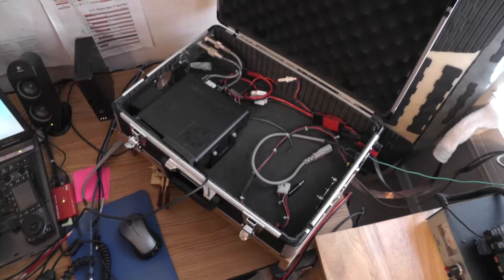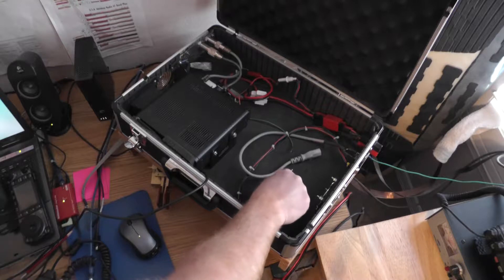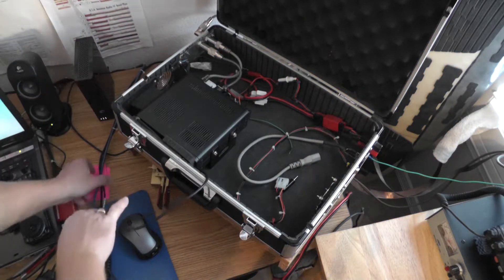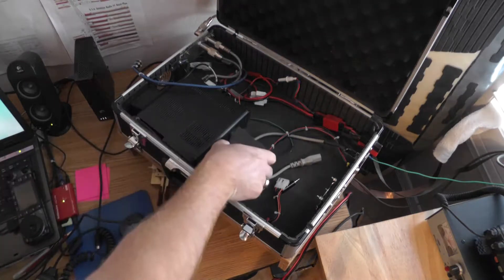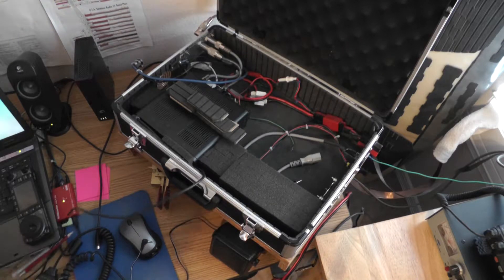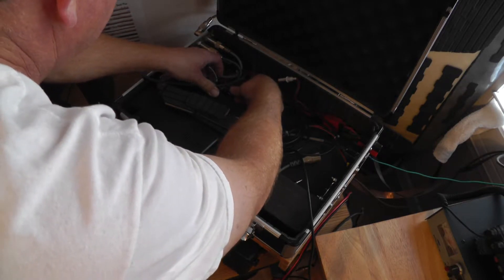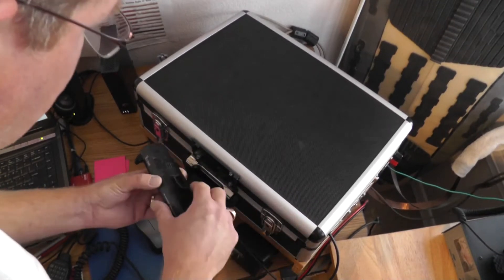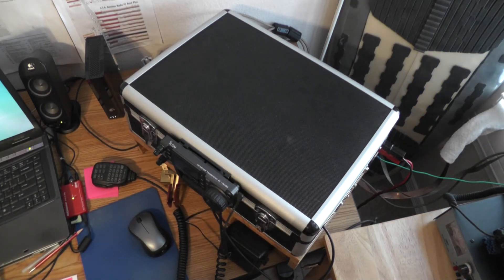Icom 7000 in a box Setup for Base Operations with Rig Blaster (digital)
This is how I have the IC-7000 in a box setup for both voice (SSB) and Digital (mostly PSK-31) in the shack.